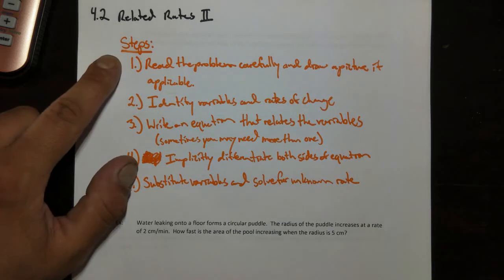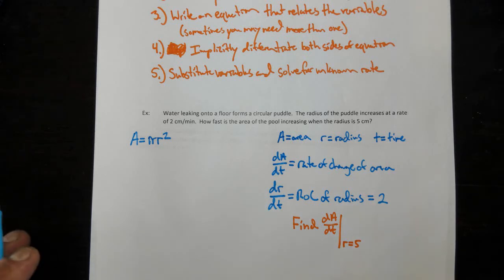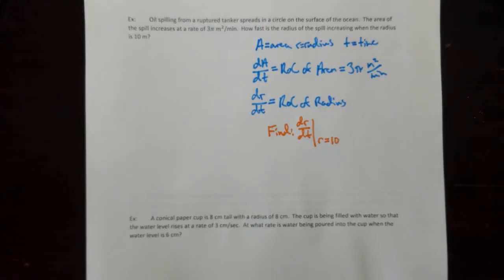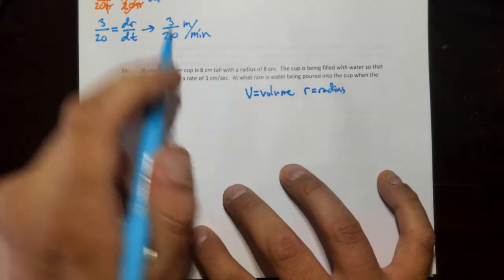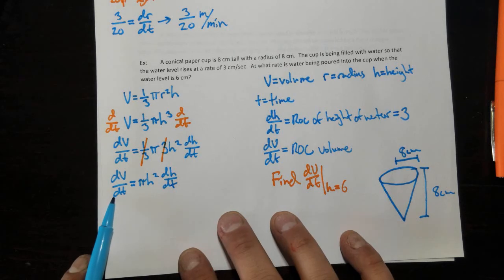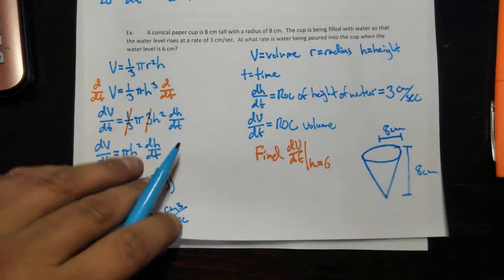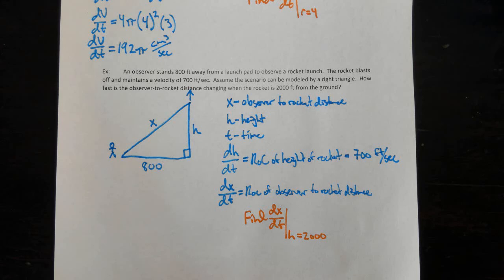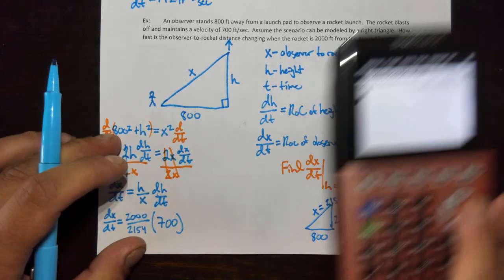4.2 Related Rates II